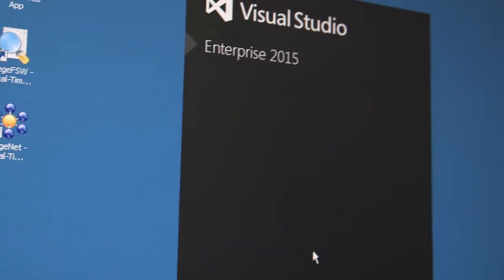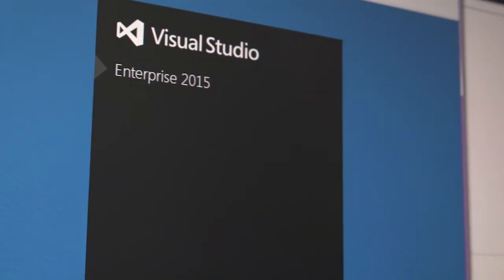Hospital System Brings Patient Data Together for Secure Access Across Multiple Locations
The Maine Medical Center Imaging Informatics development team focuses on improving patient care by managing their records data and making them available while ensuring patient privacy. As Maine Medical Center went through the process of bring hospitals into their healthcare system, the team was challenged with the complexity of merging patient records, data integrity, and overall data security. With Microsoft® development technologies and the integrated developer tools created by PreEmptive Solutions, the Imaging Informatics team at Maine Medical Center was able to improve patient care by ensuring patient data was accurately migrated, secure, and available when and where they needed it.